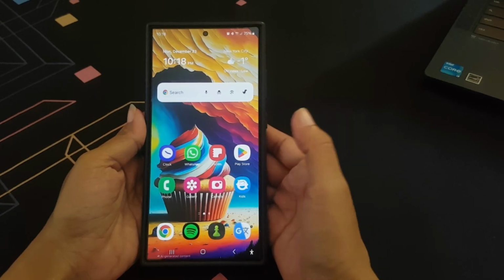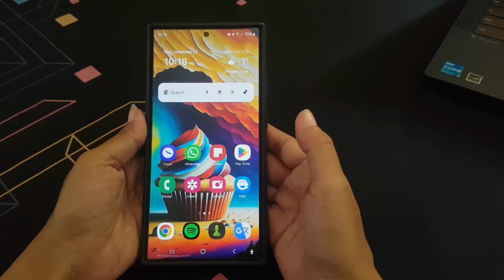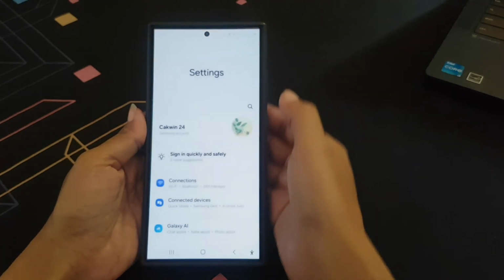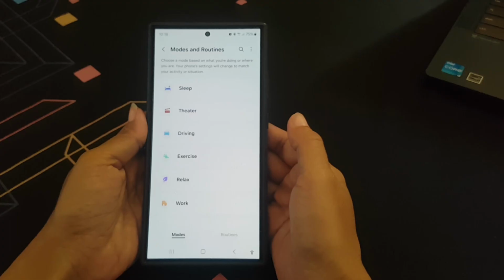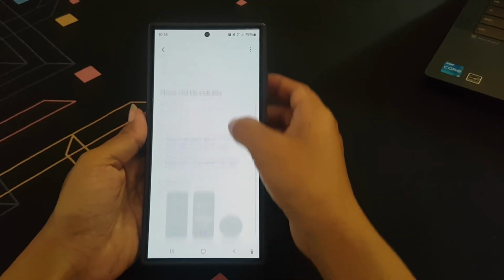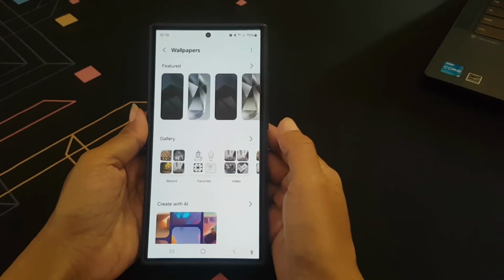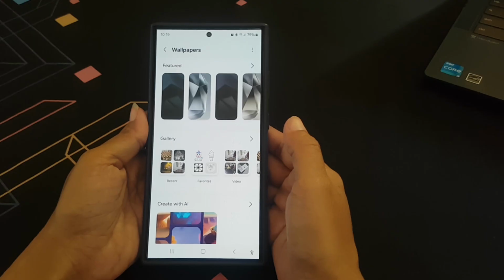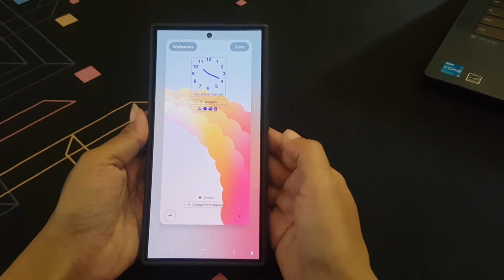How to auto change the lock screen wallpaper when driving mode is on on Samsung Galaxy S24 Ultra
In this video, you will find the steps on how to auto change the lock screen wallpaper when driving mode is on on Samsung Galaxy S24/S24+/S24 Ultra.

To automatically change the lock screen wallpaper when driving mode is on on Samsung Galaxy S24 Ultra, do the following steps:
- While you're in the Modes section, tap "Driving".
- Under Change appearance section, tap the Lock screen thumbnail.
- Select the desired lock screen wallpaper.

With this setting, when driving mode is active, your phone will automatically set the selected wallpaper as your lock screen wallpaper.